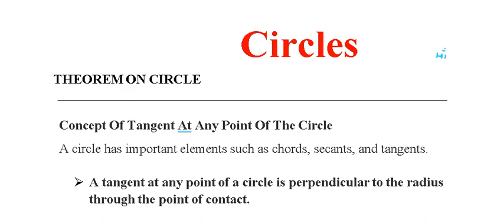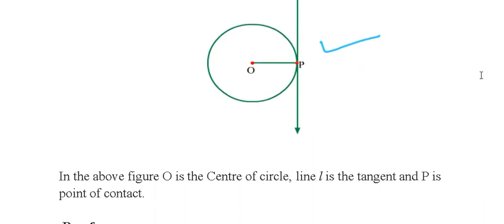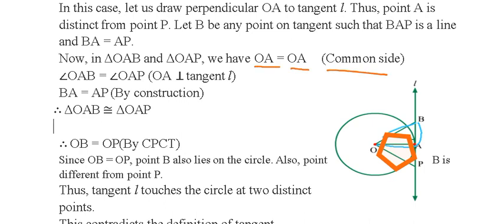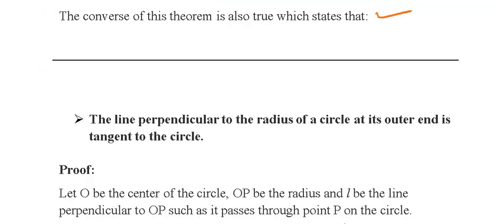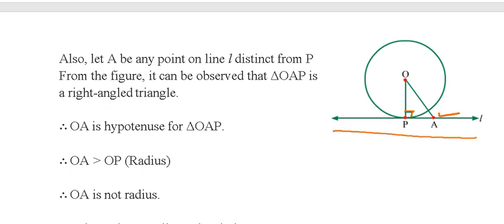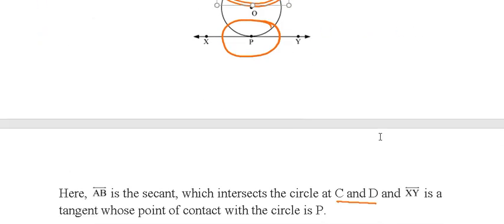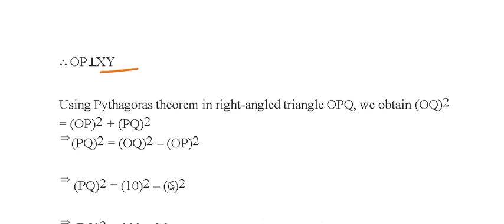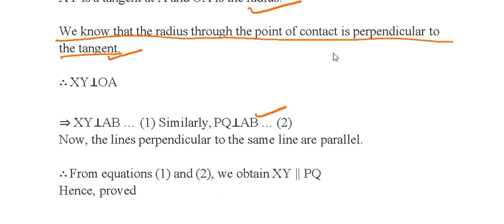TANGENT OF CIRCLE | 10